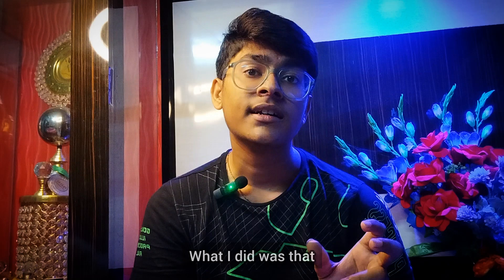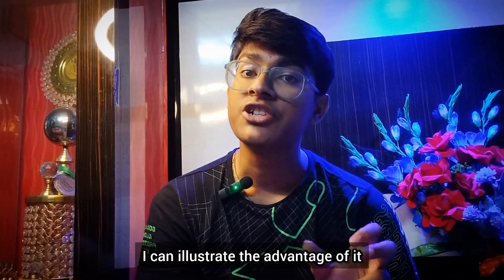How to score 360 in NEET Biology //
Want to score 360 in Biology? In this video, I share my personal strategy and tips on how I achieved a perfect score in NEET 2024. I'll cover:

Chapters:
0:00-Intro - How to score 360 in bio
0:48-Understanding the Exam pattern
1:27-Master your NCERT!
1:54-Why only NCERT?
3:24-How to read NCERT?
4:32-Solving questions.
5:46-How to revise and make short notes?
7:36-Conclusion:

This video is for all NEET aspirants and Biology enthusiasts who want to achieve perfection in the subject. Watch till the end to learn how to score 360 in Biology!

NEET 2025 important
Should I take a Drop?
What to do Now?
Still possible neet 2025
Days left neet 2025
Motivation neet 2025
Neet 2025 latest update
How to do revision
Biology revision
Full biology revision
Biology in 2 hours
Neet motivation
First day of 1st Year MBBS
My first vlog
1st vlog viral
First vlog viral
First vlog of medical college
First day in Medical College India
NEET Motivational video
Medical student first vlog
Medical college students
Medical college vlogs
Medical college vlogs India
Medical college vlogs abroad
Medical Student vlog
Medical Student vlog india
Medical student 1st vlog
Medical student 1st vlog india
Mbbs exam vlog
Mbbs vlog
Mbbs study vlog
Mbbs exam preparation vlog
Mbbs motivation vlog

medical college
1st year mbbs

Topics covered in the video:
NEET 2025 Cut Off: Qualifying Marks And Previous Years
Cut off
Will NEET 2025 cut off increase?
Will NEET 2025 be easy?
Is NEET 2025 date confirmed?
What is cut off marks in NEET 2025?
Will NEET 2025 be twice?
Which state has lowest NEET cutoff?
NEET Cut off 2025 - Category-wise, College-wise Cut off
NEET Cut Off 2025: Category-wise, College
Where can I get the NEET cutoff list 2024 for government
colleges?
What to do if I don't clear the NEET Government College
Cut Off 2025?
neet cut off 2025 for mbbs in west bengal
Can I get MBBS with 400 marks in NEET?
Can I get government medical college with 450 marks in
NEET?
What is the minimum marks in NEET for MBBS seat
2025?
Can I get admission in MBBS with 500 marks in NEET?
Can I get government MBBS seat with 550 marks in
NEET?
minimum marks required in neet for mbbs in government
college 2025 for obc
how many marks are required in neet for mbbs free seat
minimum marks required in neet for mbbs in private
college
college 2025
how many marks are required in neet for mbbs for
general category
college in maharashtra
college 2025
I got 322 marks in the NEET 2025. Which MBBS college will I get?
I got 440 marks in the NEET 2025. Can I get an MBBS
free seat?
I got 520 marks in NEET. will I get a medical (MBBS) seat
What minimum marks are needed for a government MBBS college? I got 66 marks in the NEET. Is there any chance to get into college, or do I have to go for preparation? I have scored 372 in 2025 NEET according to the unofficial answerkey. What are the chances for me to get into MBBS or any other field?
I got 400 marks in the NEET 2025 and I belong to OBC. Which MBBS college will I get? I am scoring 520 marks in the NEET. Can I get an MBBS government college in any state?
I'm scoring 615 marks in the NEET 2025 from the OBC category. Can I get a seat in a top government medical for an MBBS?
Which state's students has the highest chance to get a seat in govt. medical college, for MBBS, through NEET? I scored 400 marks in the NEET in the OBC category. If I get 415 marks in the NEET, can I get a seat in a government college? I scored 600 marks in the NEET 20. Will I get a government MBBS seat?
I'm getting 470 marks in the NEET and I have EWS (economically weaker section) quota. Can I get a seat in a government college? My cousin scored 505 marks in the NEET.